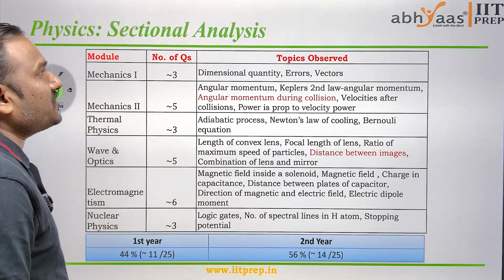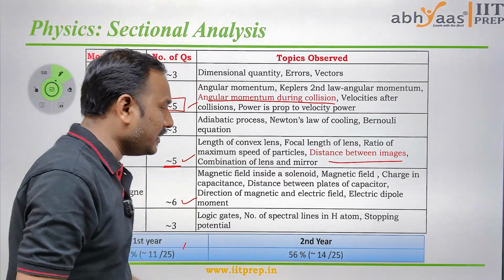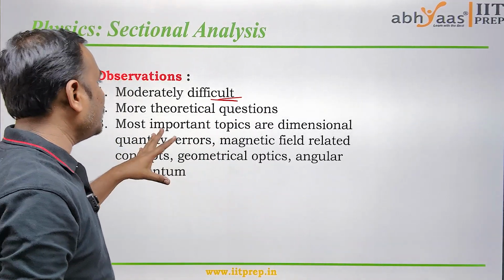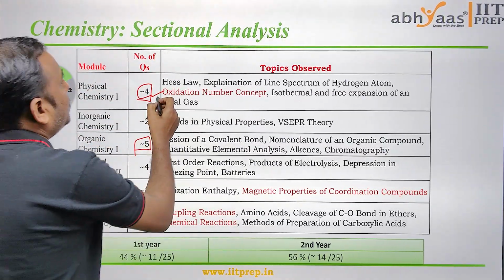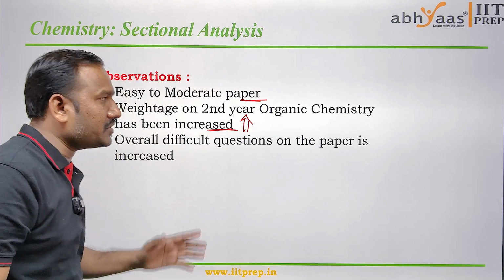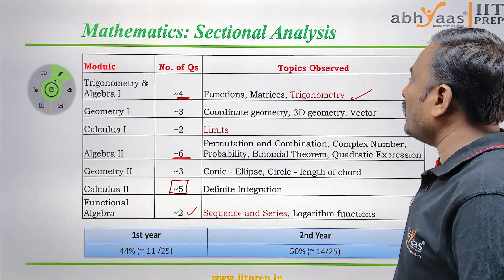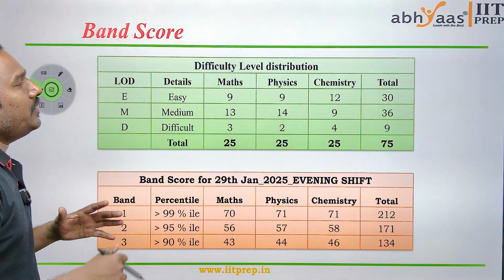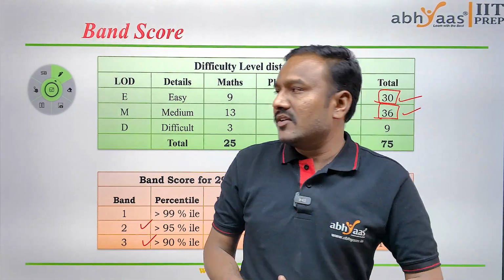JEE Mains 2025: 29 Jan Shift 2 Exam| Paper difficulty Level, Weightage, Analysis#mains2025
JEE Mains 2025: 29 Jan Shift 2 Exam| Paper difficulty Level, Weightage, Analysis

In this video, we break down the JEE Mains 2025 (29th Jan, Shift 2) exam with a detailed analysis of difficulty level, subject-wise weightage, and important questions. 🚀

Get insights into Physics, Chemistry, and Mathematics, along with student reactions and expert opinions. Stay ahead in your preparation with our in-depth review! 🔥